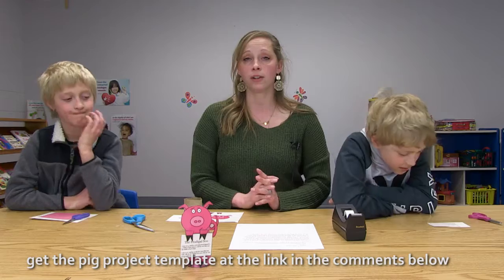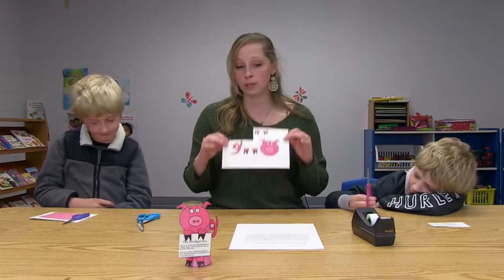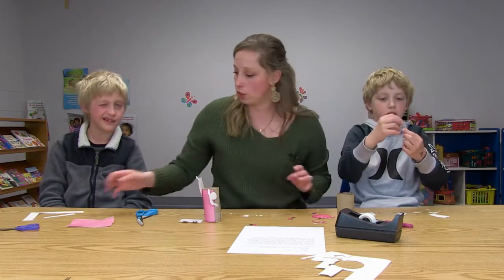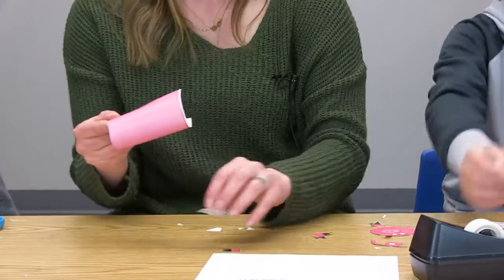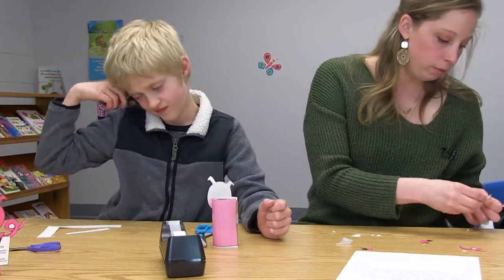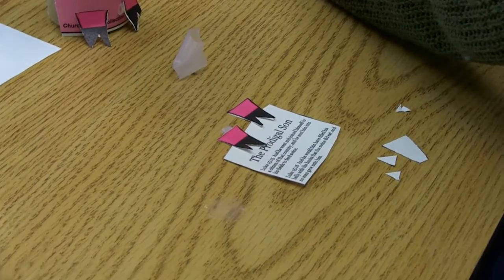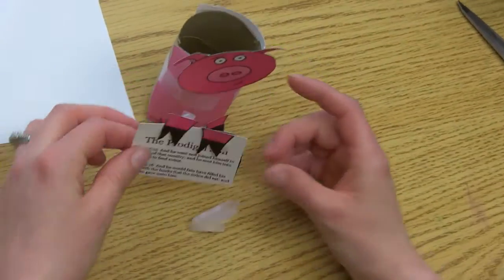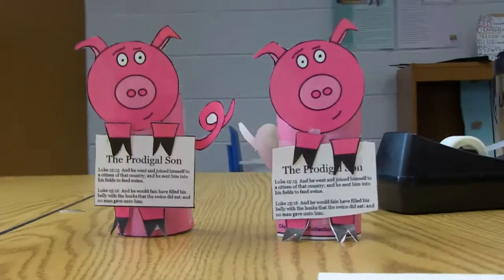05 03 20 Kids Craft Project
Have fun making this craft project together.